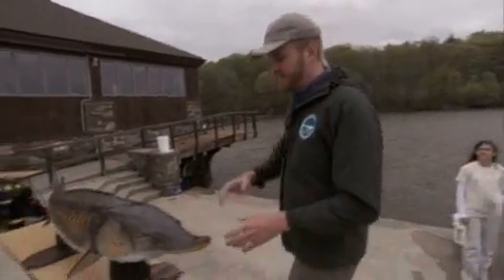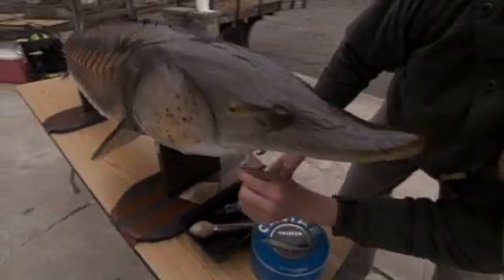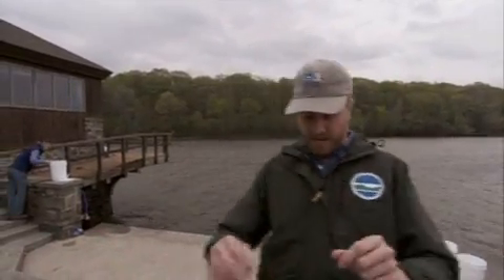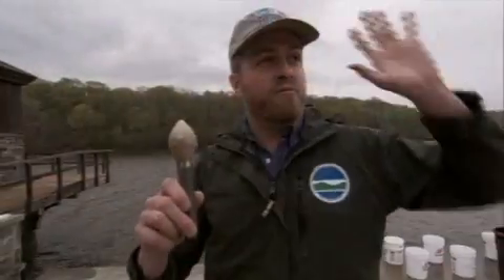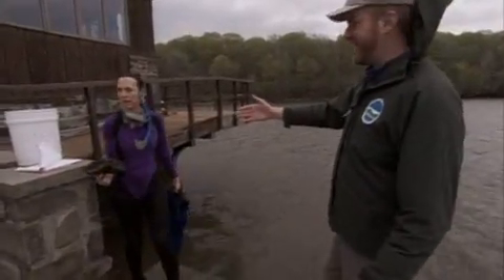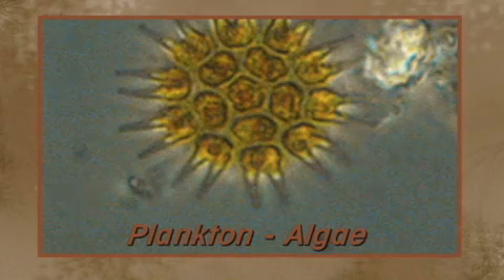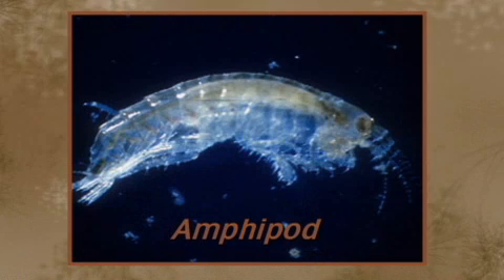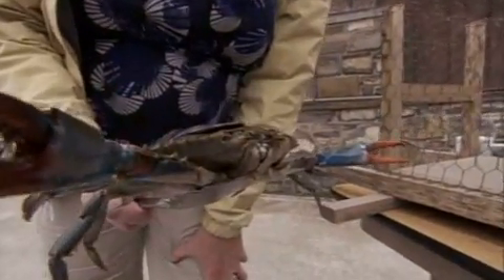157 Hudson River Estuary: Strange Connections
157 Hudson River Estuary: Strange Connections